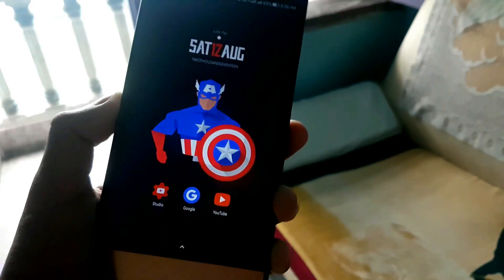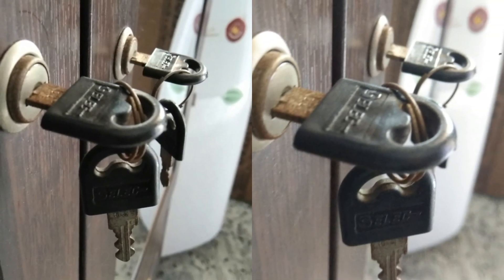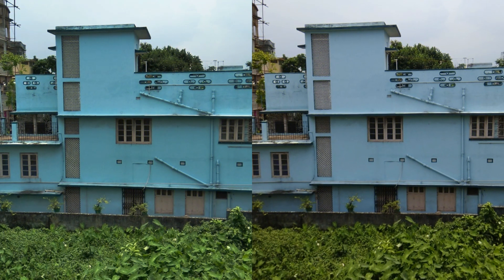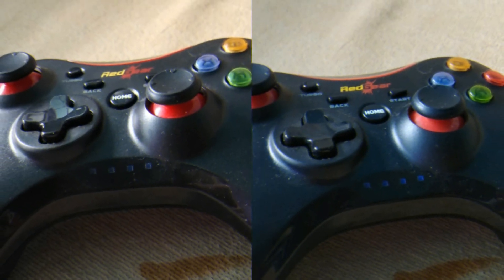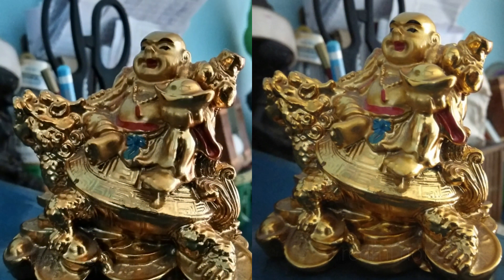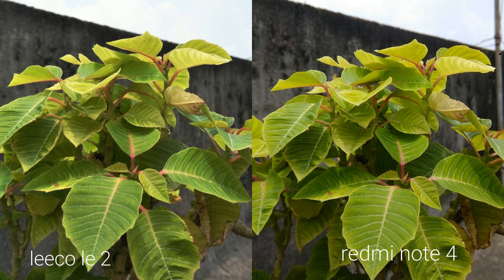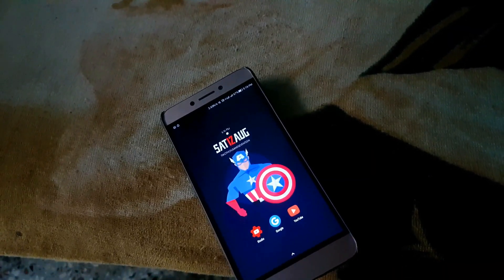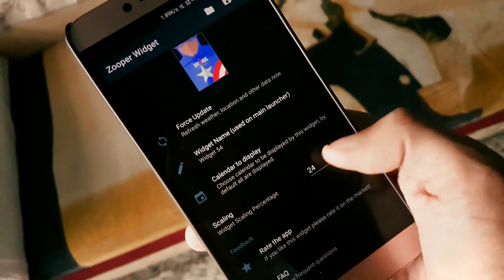LEECO LE 2 VS REDMI NOTE 4 CAMERA REVIEW +GIVEAWAY RESULT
PLEASE DO SHARE YOUR OPINION IF YOU DOESN'T AGREE WITH ME.YOU R MOST WELCOME TO DO SO

MY GEAR FOR THE VIDEO
1 Mobile holder
2 galaxy s7 edge
3 selfie stick
4 casting mobile
LEECO LE 2

ALSO CHECK ON SOUMALYA BHOWMICK CHANNEL HE IS EXPERT ON APP REVIEW but he is new